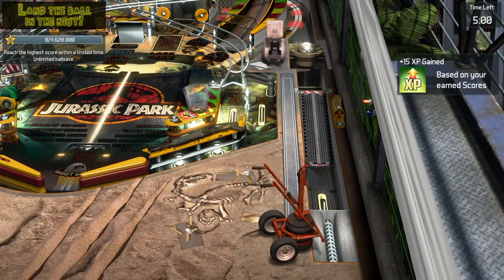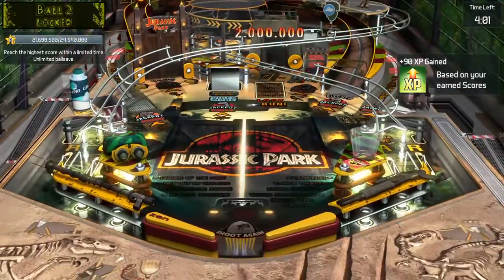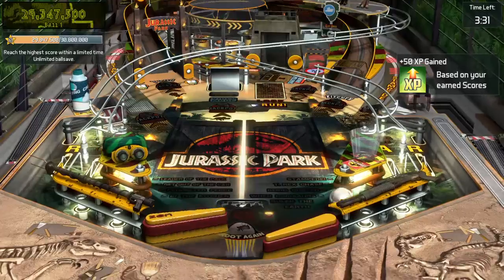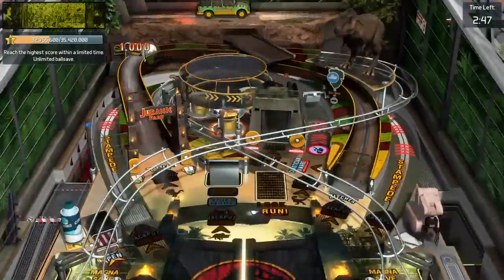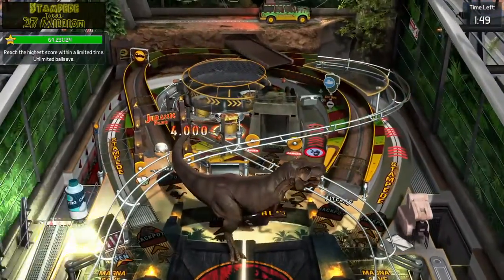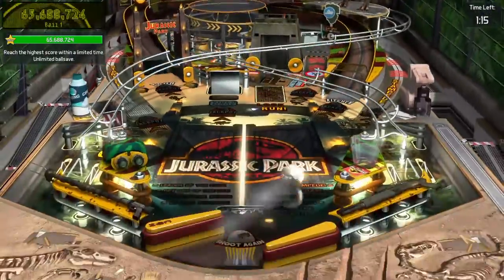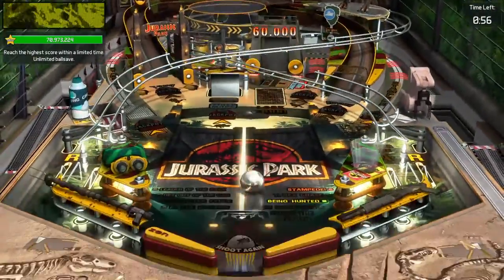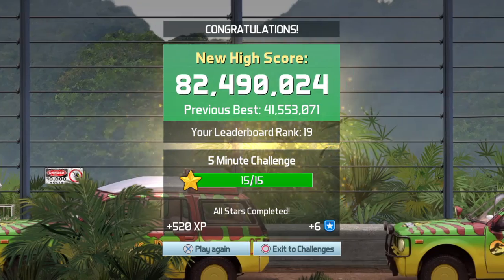Pinball FX 3: 5 min challenge - Jurassic Park table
Gaining 15 Stars on Pinball FX3's Jurassic Park table in 5 Minute Challenge